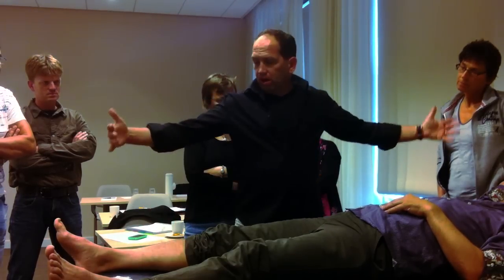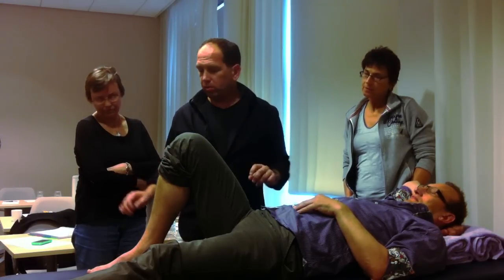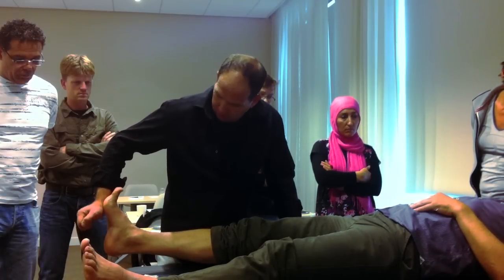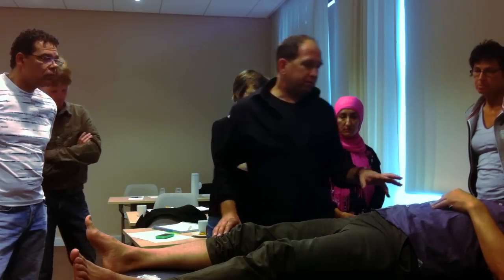Practical Channel Amos Ziv 1206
In June 2012, Amos Ziv has been teaching 'Practical Channel Theory Applications for Acupuncture in Pain Management' in the Netherlands, a highly effective and directly clinically applicable pain relief method, based on the classic TCM channel theory. The method consists of an acupuncture / acupressure treatment for instant and lasting pain relief and healing.